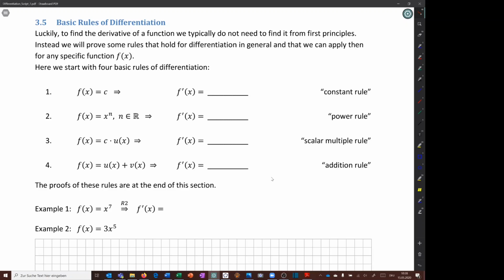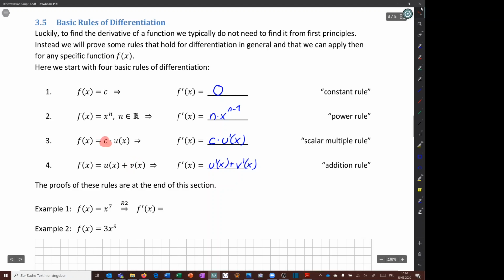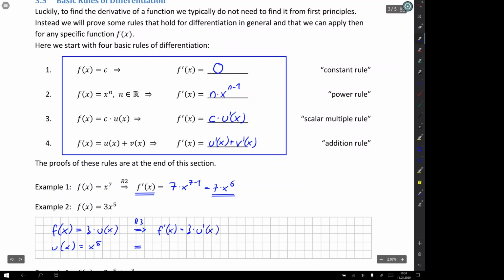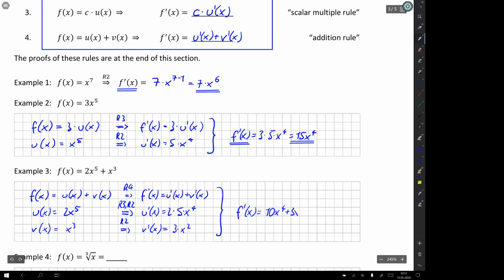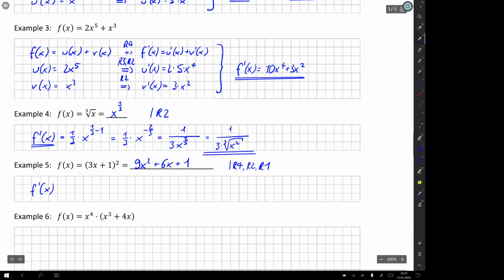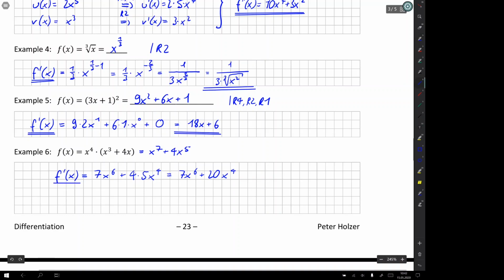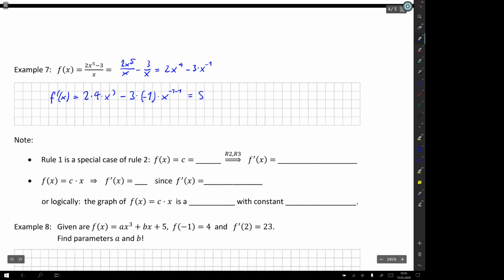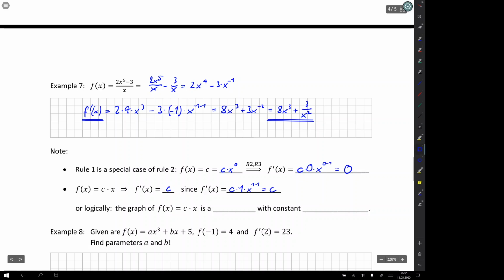Differentiation 3 5a BasicRules part1